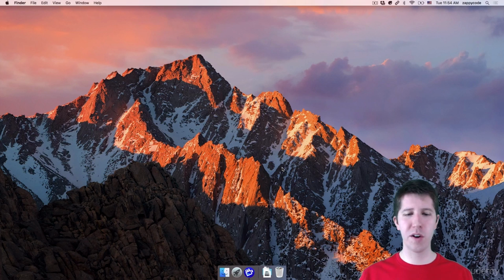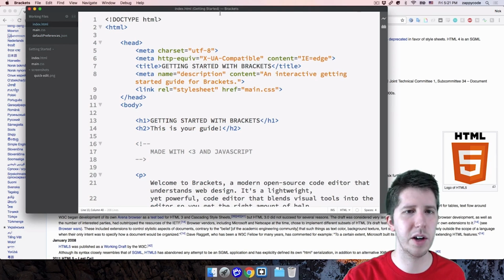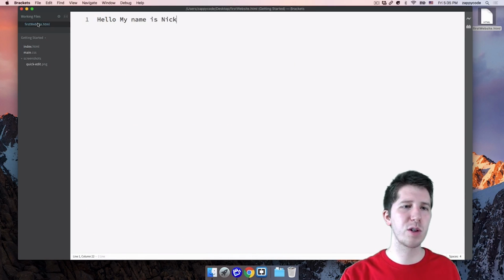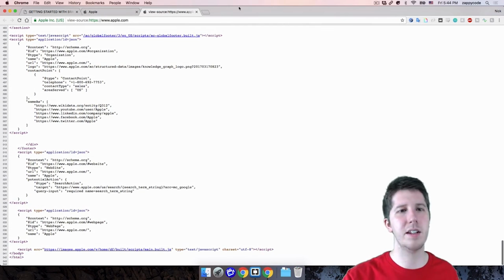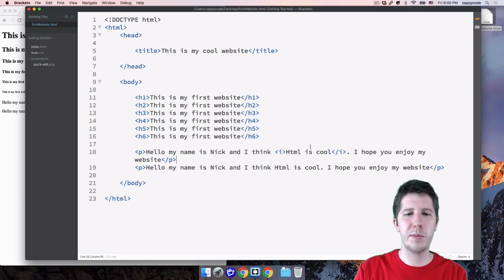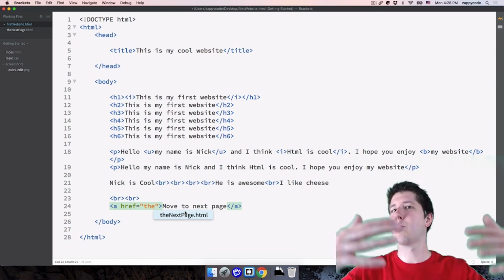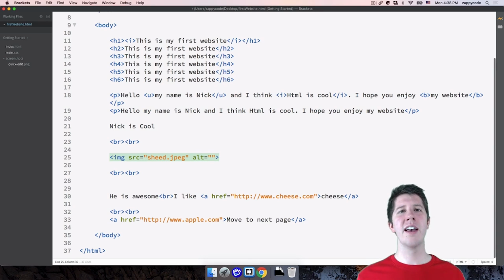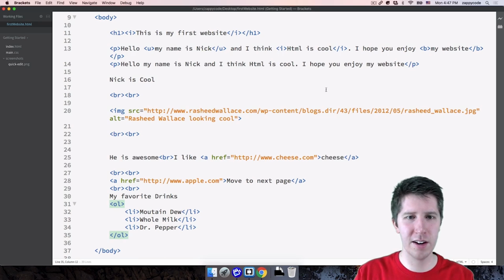Learn the Basics of HTML5 and CSS3: Free Course Preview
In this tutorial, Nick Walter walks you through getting starting with building websites with HTML. You'll learn how to install and use free tools to develop your websites.

You'll learn:
- what is HTML?
- how to start an HTML file properly
- how to create header text
- how to change text style
- how to add links via html
- how to add images with html